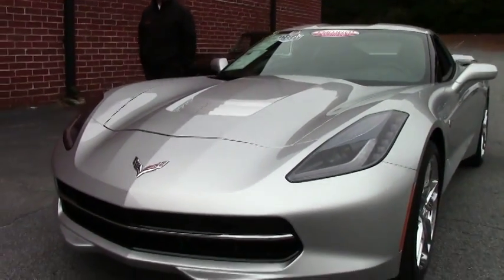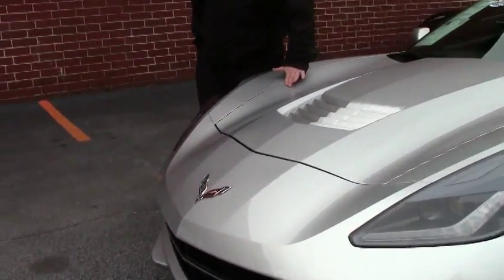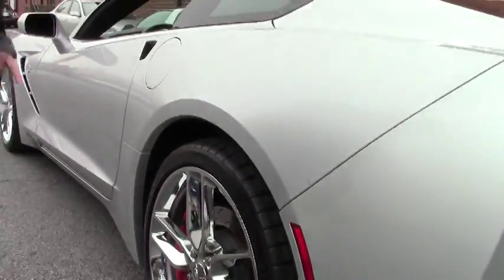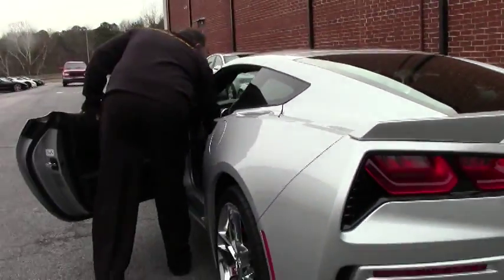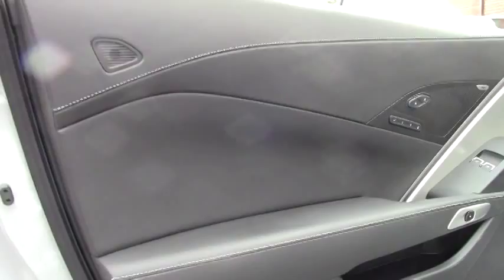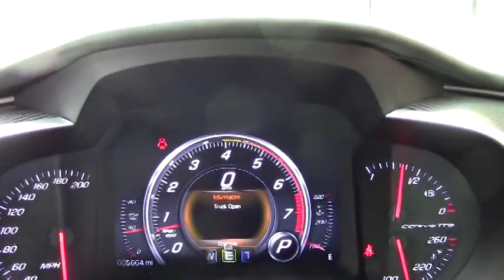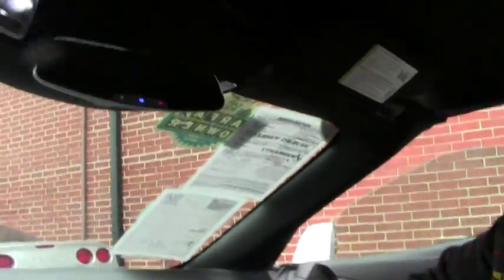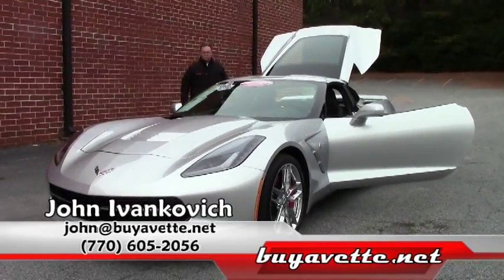2014 Corvette Z51 3LT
2014 Corvette Z51 3LT For Sale

Blade Silver Metallic exterior, Jet Black interior.

460hp LT1 engine, 6 speed automatic paddleshift transmission, posi rear-end.

Coming with a clean one owner carfax and just 5,661 miles, this 2014 Corvette Z51 is LOADED with factory options, and is in particularly nice condition as well. This car's paint is vg-exc, with a brilliant shine. Rear valence, fender vent trim, quarter panel vent trim, and hood vents have been painted body color, and clear protective film has been added to the front bumper, side mirrors, headlights, rocker panels, and the front section of the hood and fenders. Factory chrome wheels are exc with no curb rash, and correct Michelin Pilot Super Sport runflat tires show an average of 6/32nds tread depth remaining in the front, and an average of 7/32nds remaining in the rear. The interior of this 2014 Corvette Z51 shows exc factory leather seats and center console, and vg-exc door panels and steering wheel. This car features a corrosion-free subframe, has been has been fully serviced, and all instrument gauges, lights, turn signals, brakes, engine, transmission and rear-end are all in good operating condition. Please do not assume that this is an average condition Corvette, as Buyavette specializes in "hand-picked Corvettes" that are loaded with expensive factory options. All of our Certified Corvettes are way above average condition for the miles. In addition, they are all fully serviced. Consider that sellers rarely spend money getting full service before offering their car for sale. Dealers typically only wash the car before offering it for sale. We however adhere to strict quality control standards when purchasing, as well as inspections and service. All Certified Corvettes are fully serviced and ready to enjoy. Call us before this '14 finds its second owner! 5K Miles.